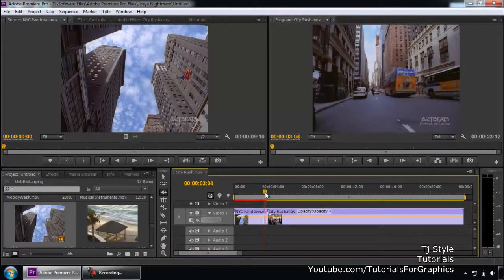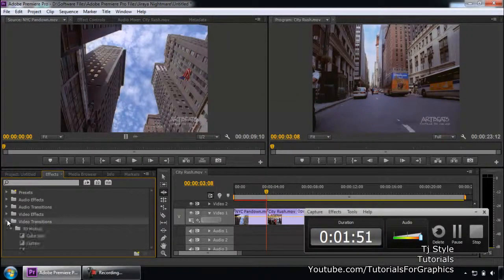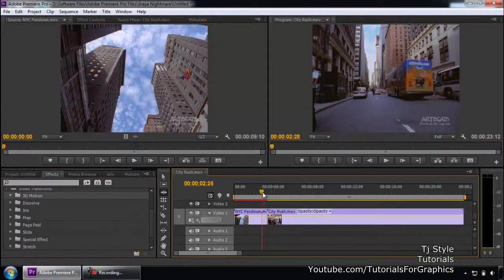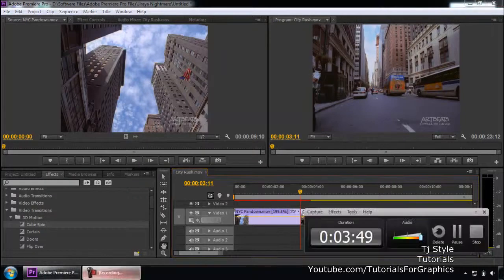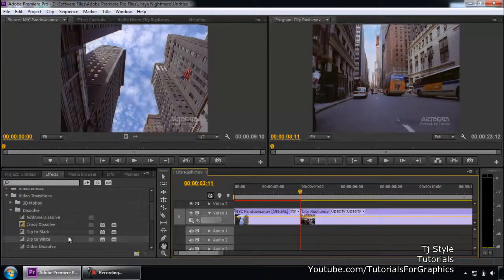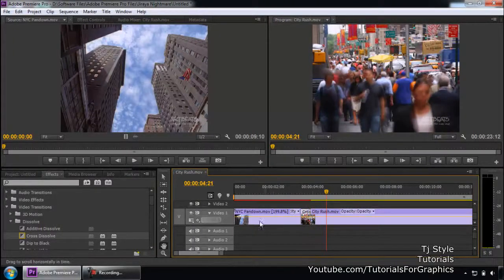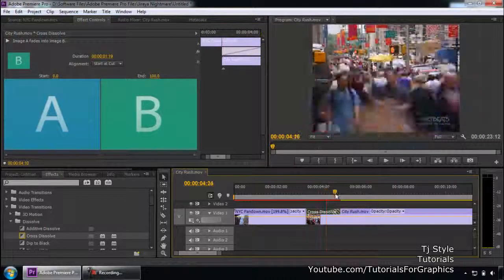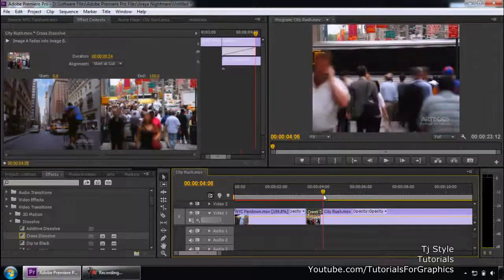Adobe Premiere Pro Cs6 For Beginners 09 Transitions